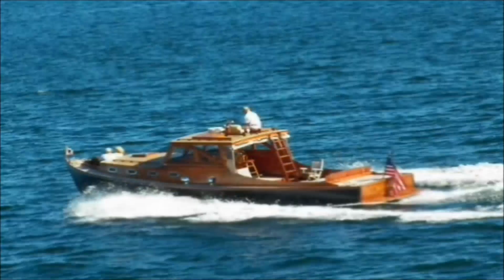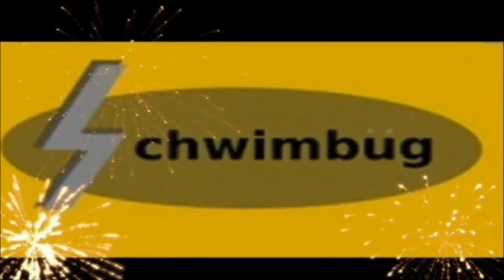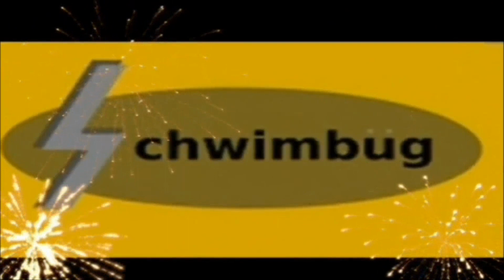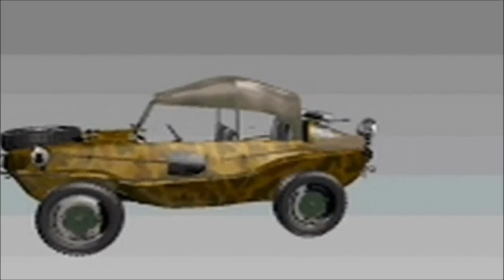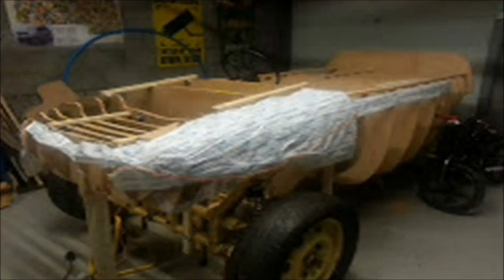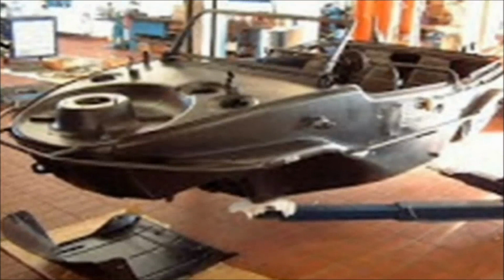Amphibious Vehicles for All.. The "Swimbug"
A multi purpose head-turning runabout for messing around on the river and the road.

To build a prototype vehicle which is  :- amphibious, water car, swimming car. (Call it what you want).  We're going to put it into small scale production, if enough interest,allows.

The vehicle is loosely based on a old world war II concept, but with a modern twist, like leaning towards the Beach Bug Fun Machine

 With so many floodings and climate change. Anybody who is in them risk areas would need one of theses beauties